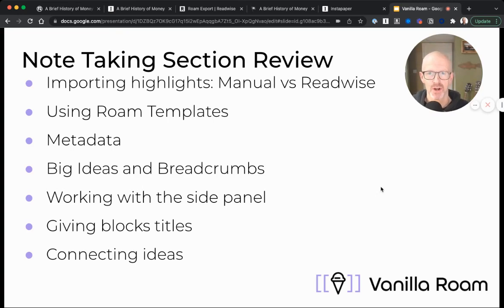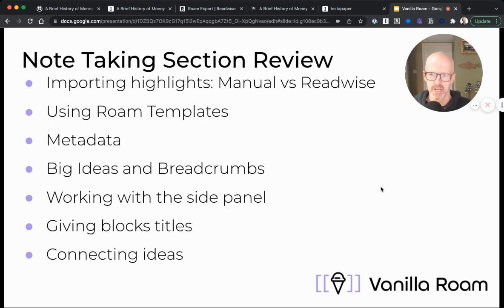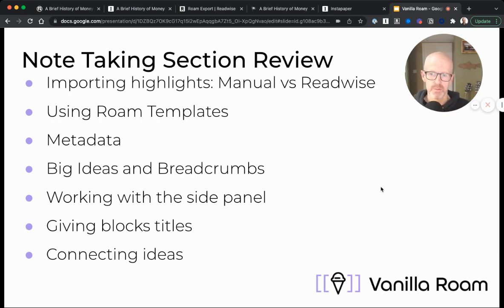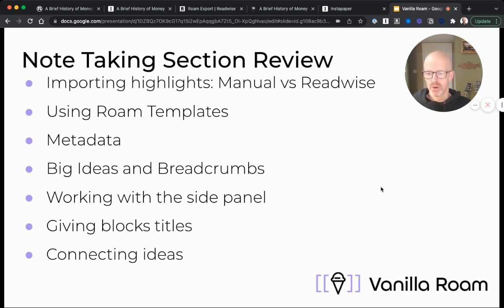3.16: Section conclusion